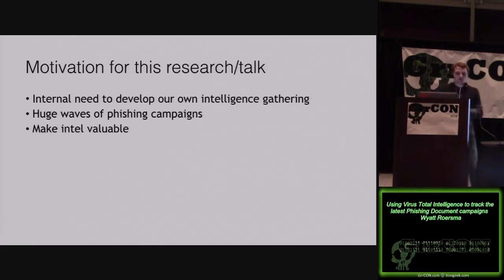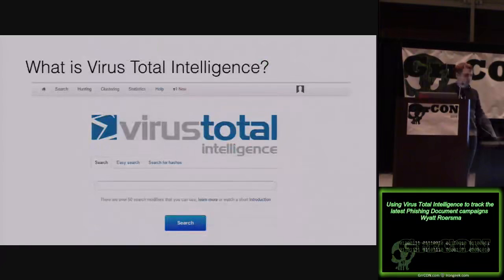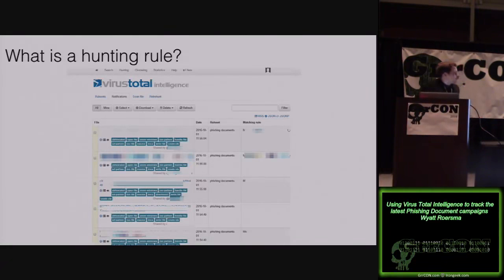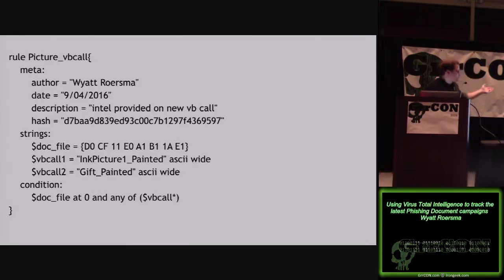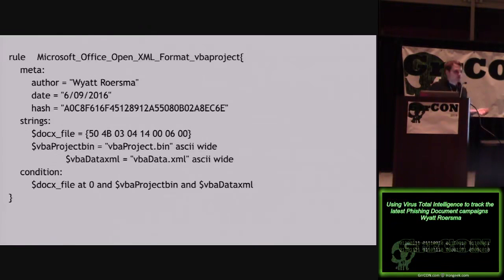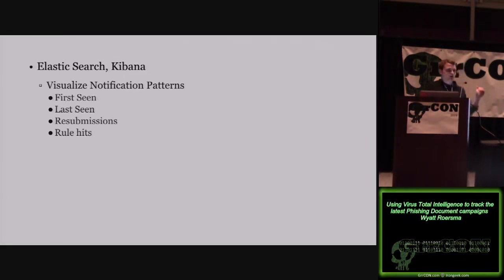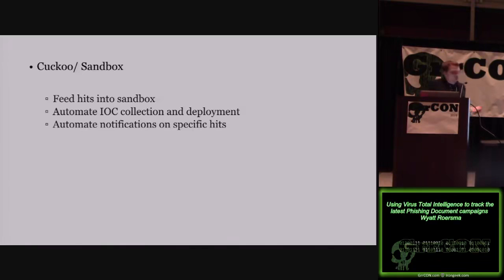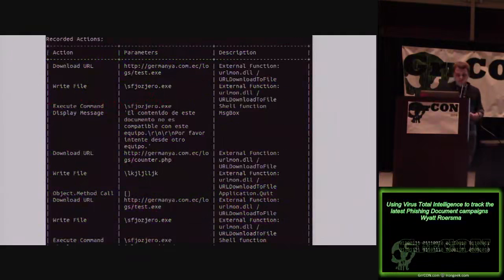Using Virus Total Intelligence to track the latest Phishing Document campaigns Wyatt Roersma